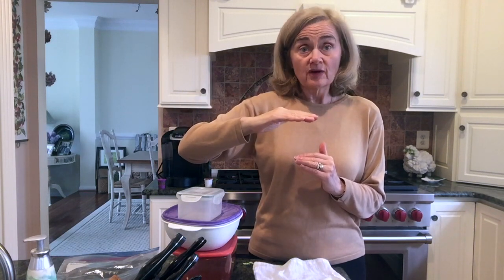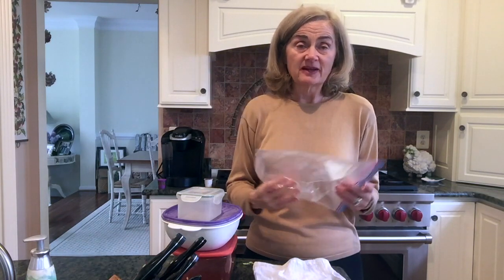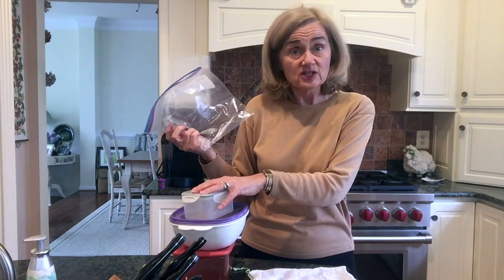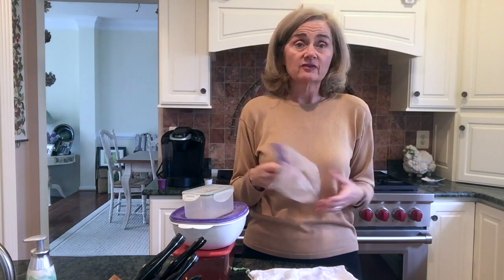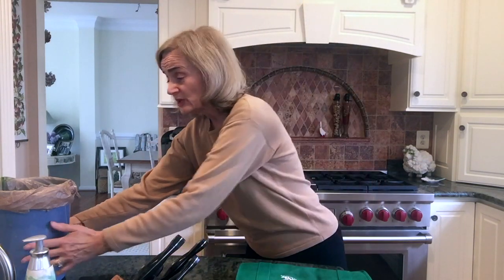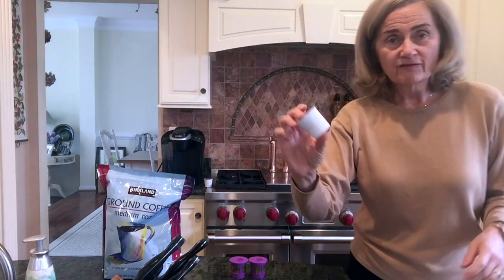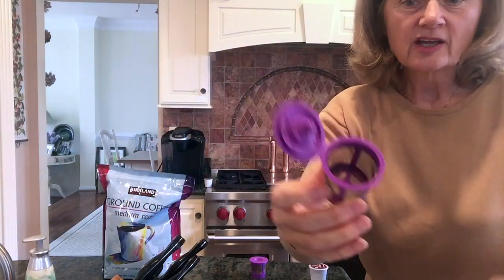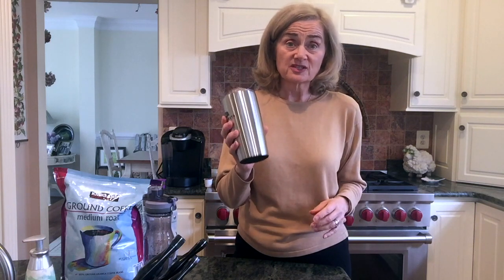Let's Reduce our Plastic Use more at LivinRetirement.com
How to reduce plastics saving the environment & money!!